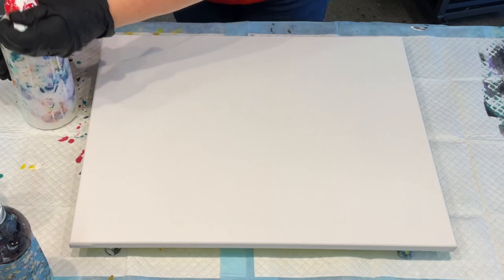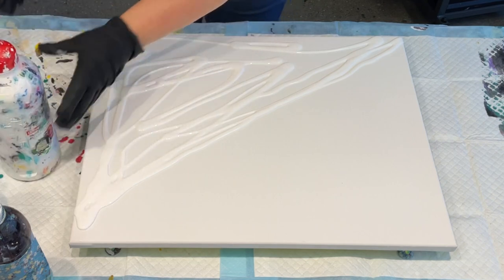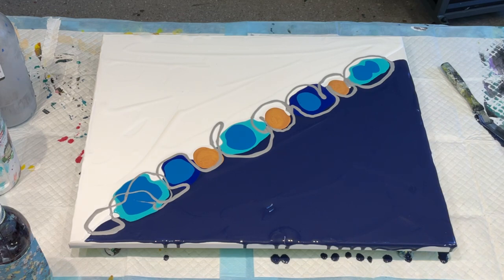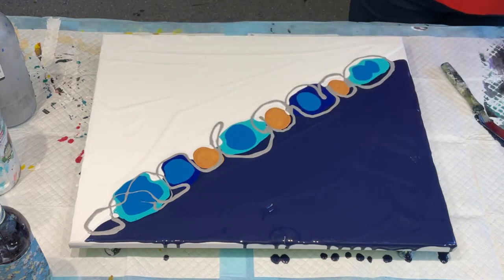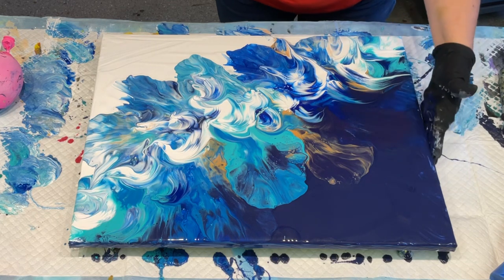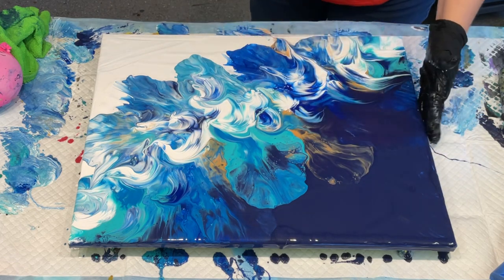WOW Beautiful movement in my Gorgeous Dutch pour with a twist~acrylic pouring~fluid art